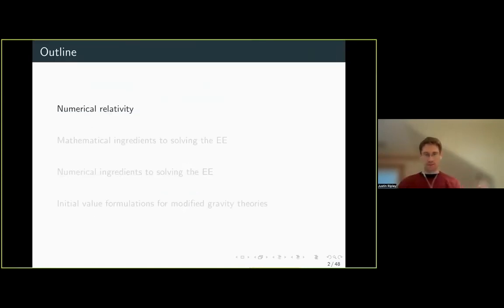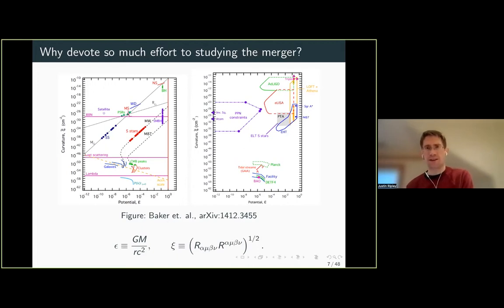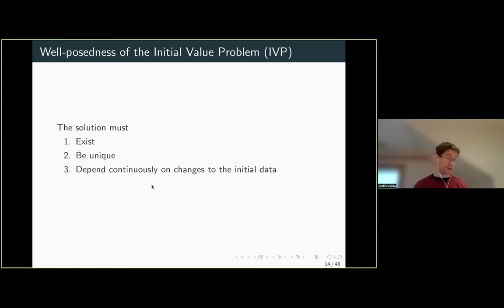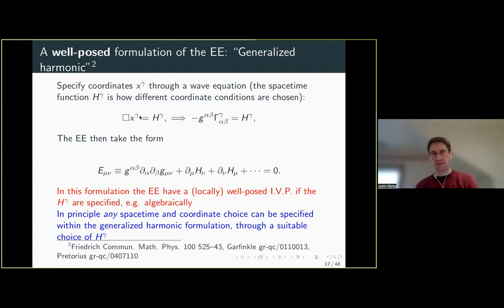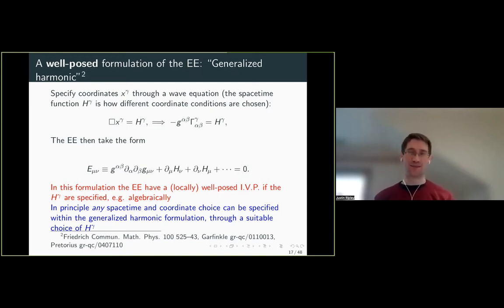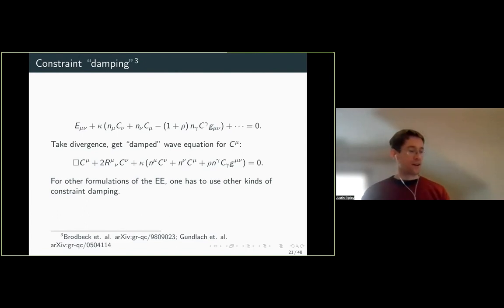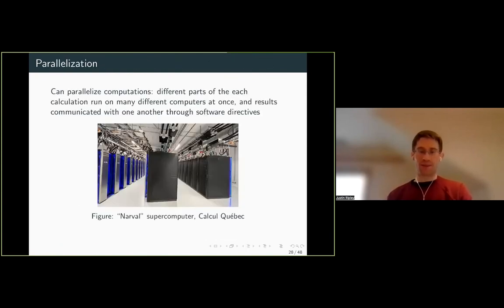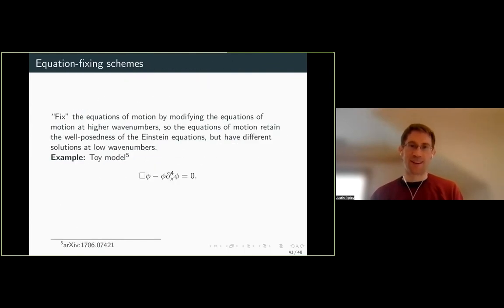BHI Foundations Seminar, March 21st, 2022: Justin Ripley